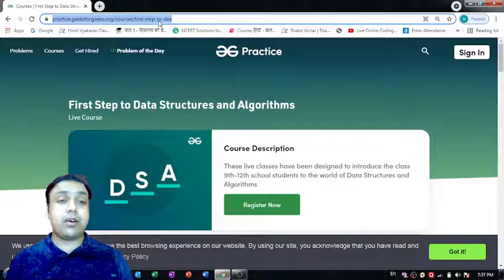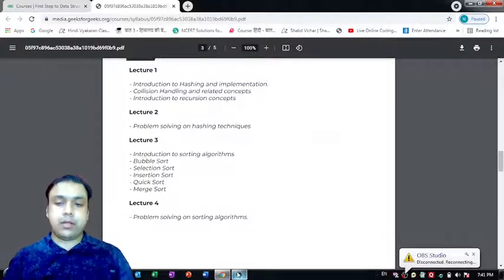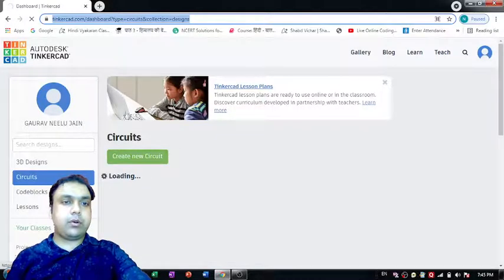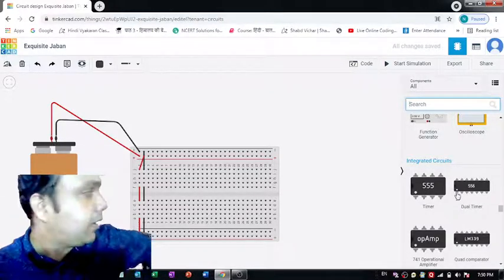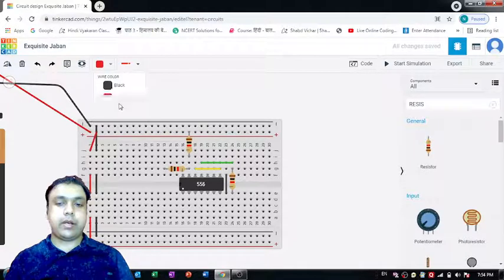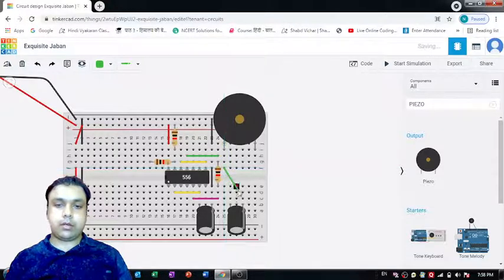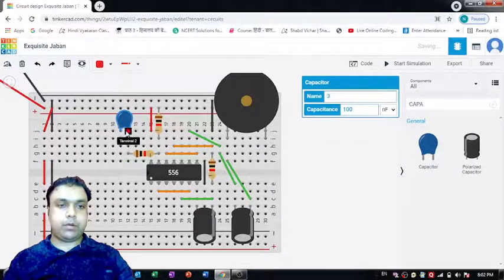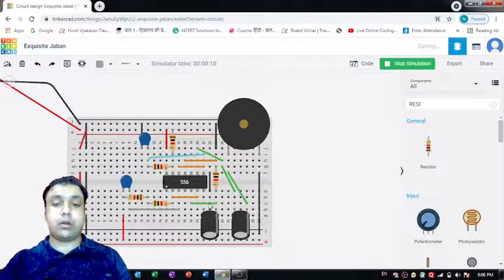Police Siren In Tinkercad | GeeksforGeeks School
In this video we will learn to use 555 timer. We will start with creating a virtual circuit on Tinkercad which will be followed by the Coding part.